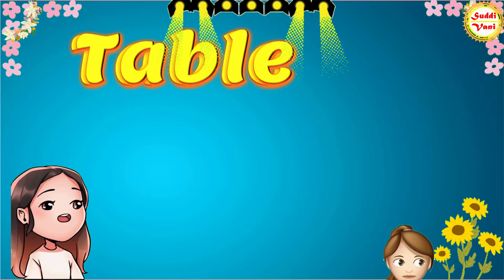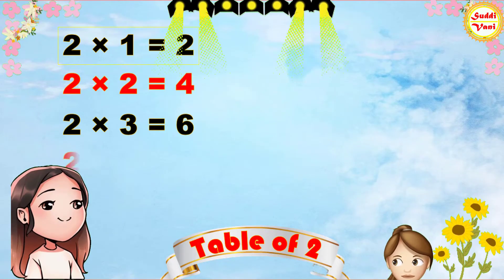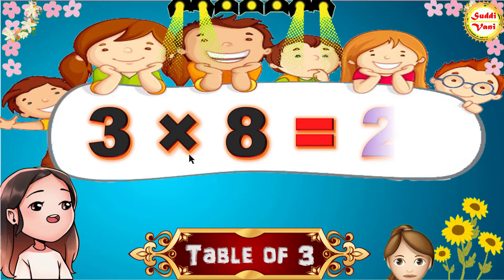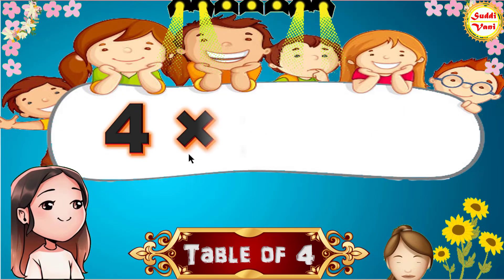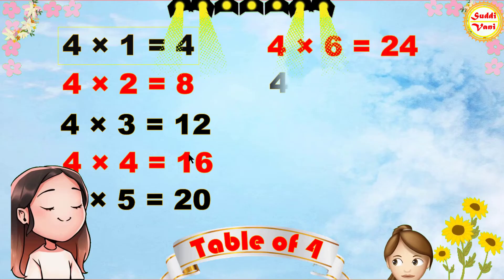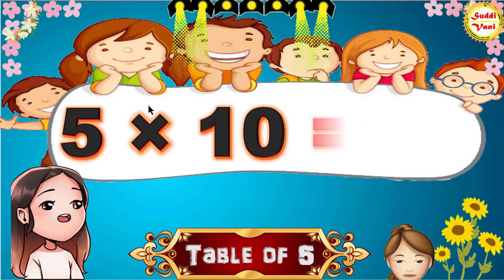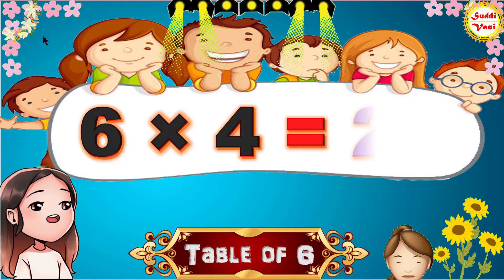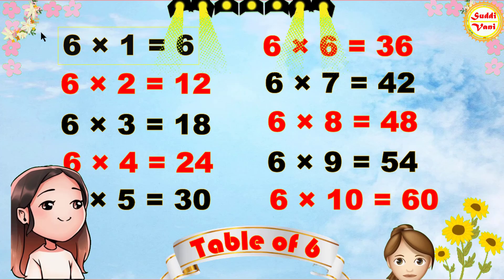Table of 2 to 6 | Learn Multiplication table 2 to 6 | Multiplication tables | Table of 2 3 4 5 6